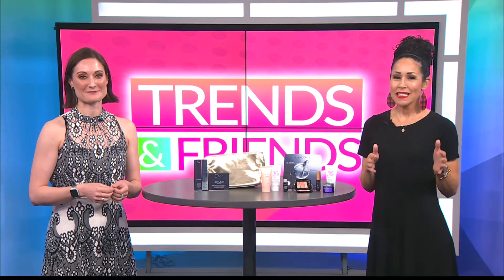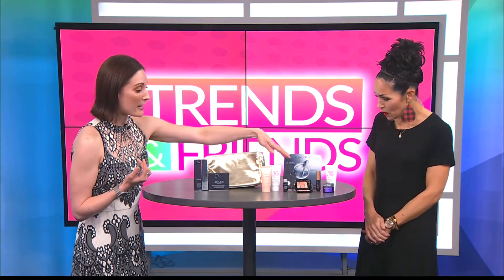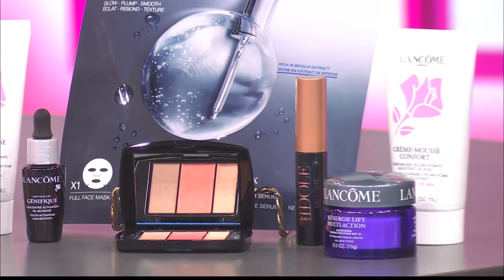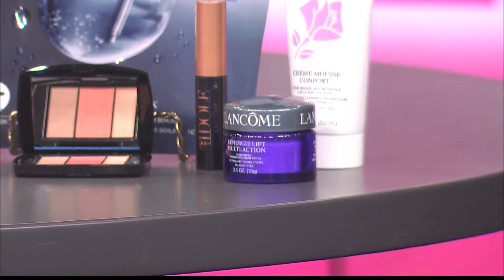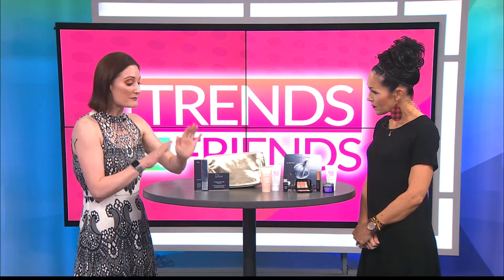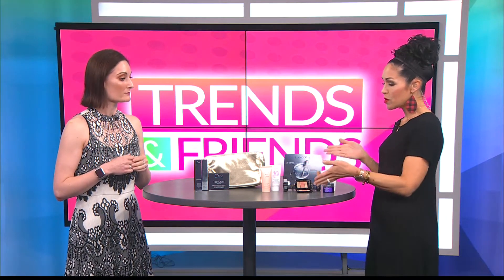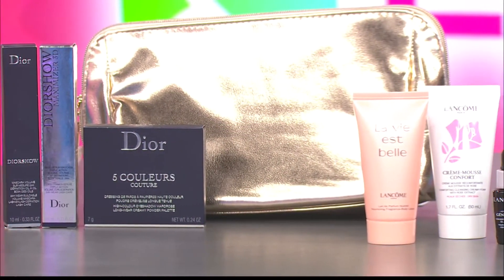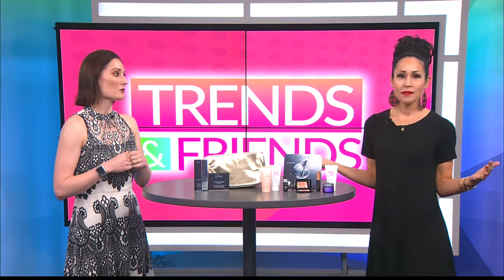Dillard’s can help with back to school shopping with a free gift with purchase